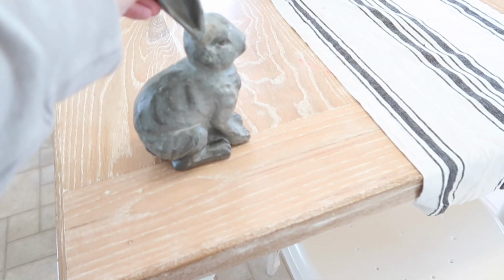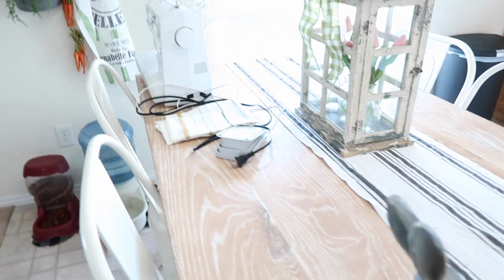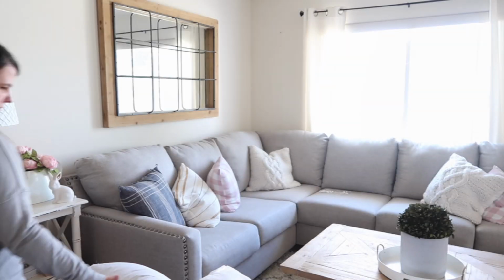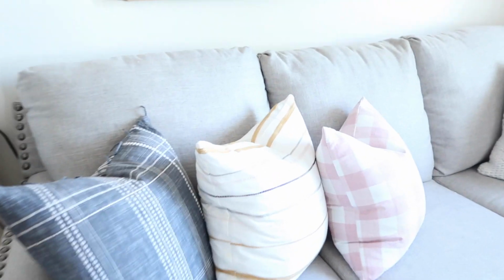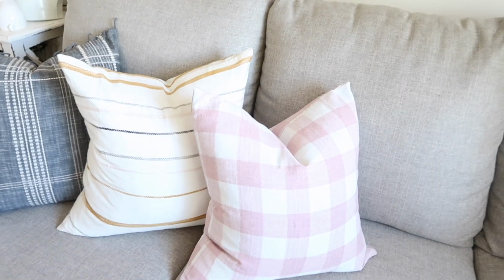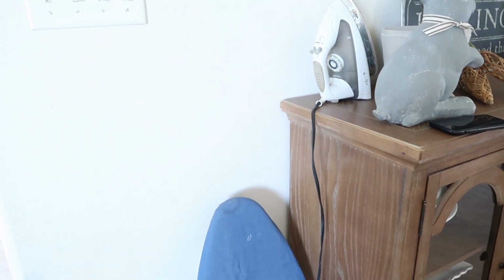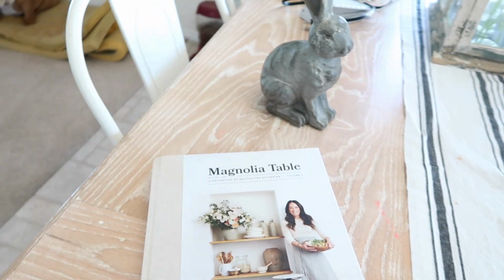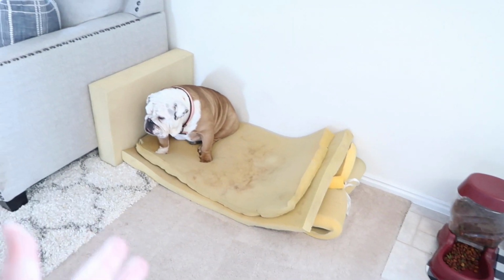QUARANTINE SPRING CLEAN WITH ME | FUN NEW FINDS | CLEANING MOTIVATION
Hey friends... I hope you are all doing ok. I hope that this can motivate you.